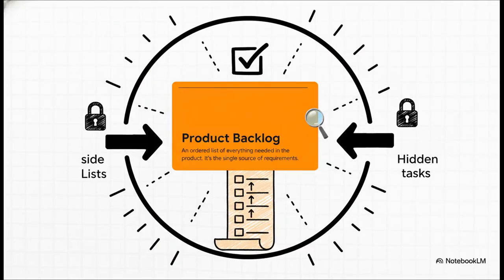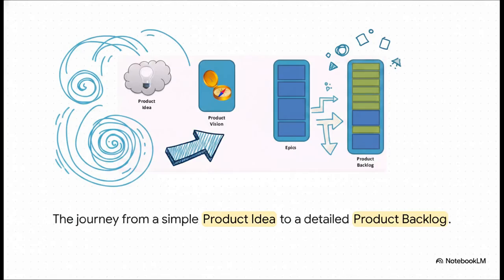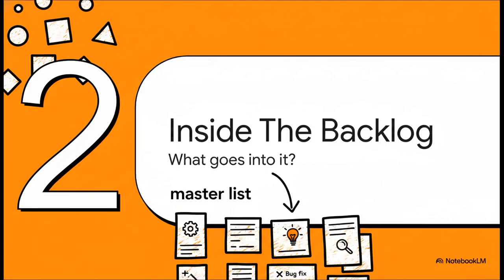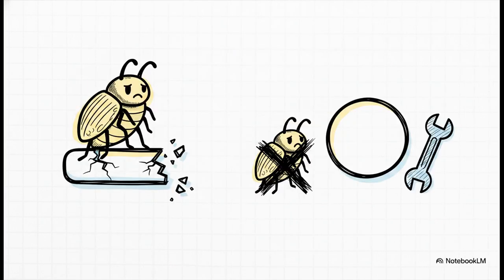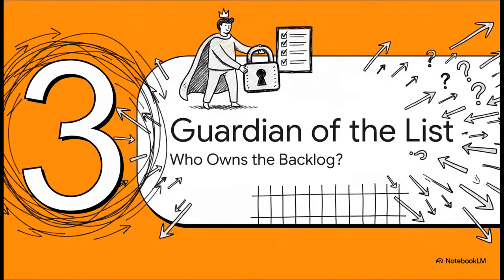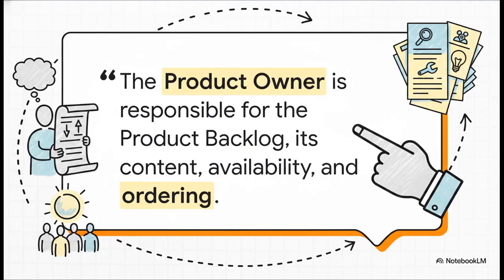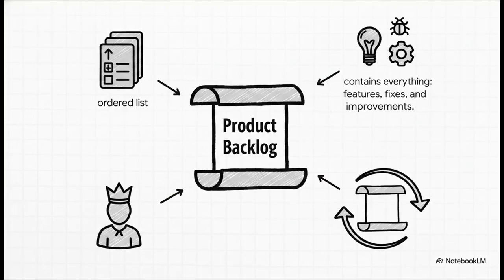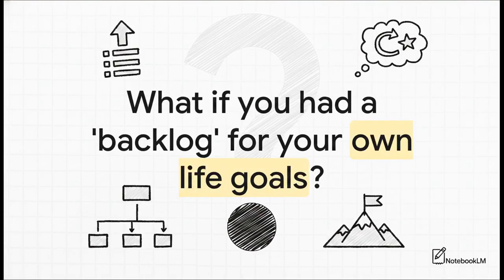How to Create a Scrum Backlog